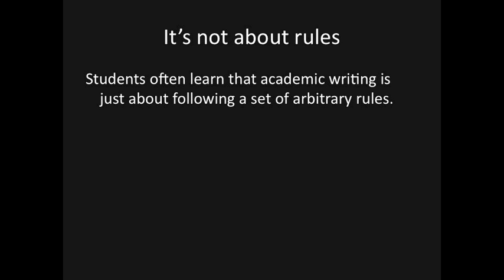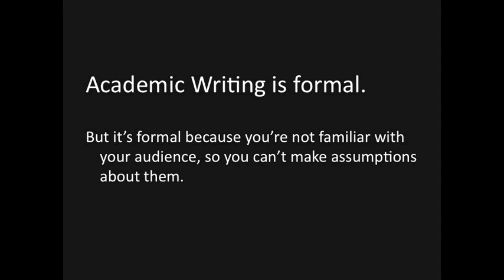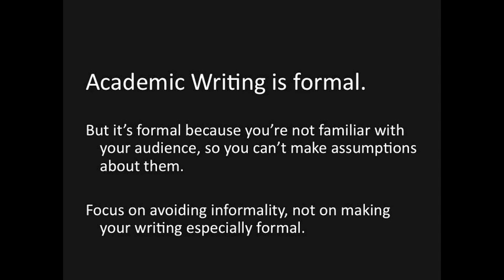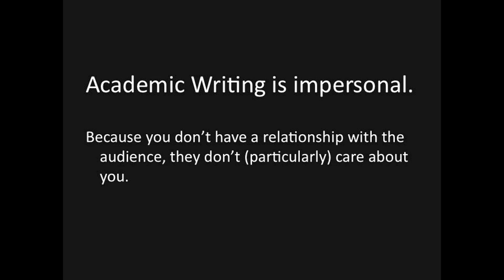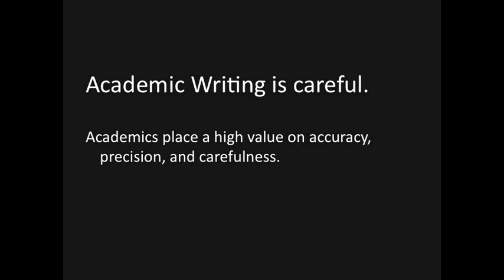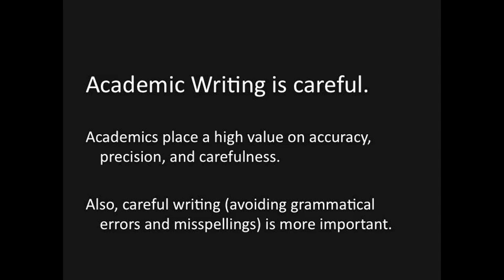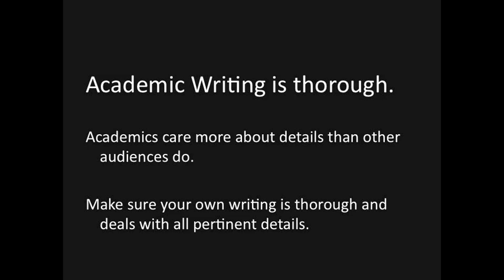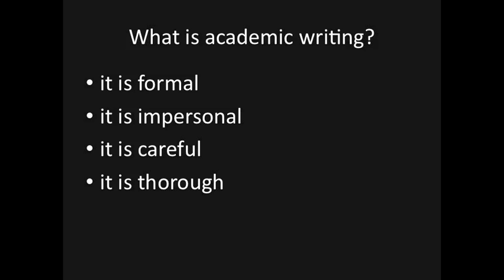academic writing lecture Large